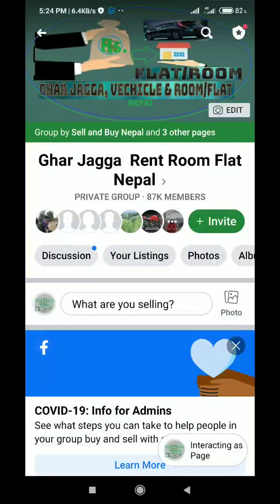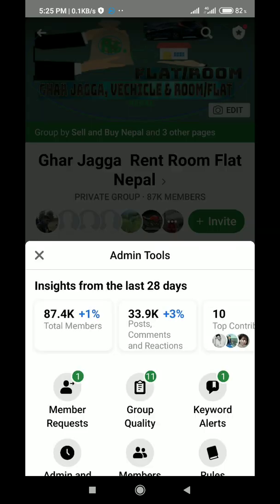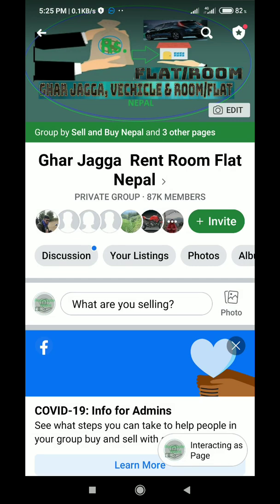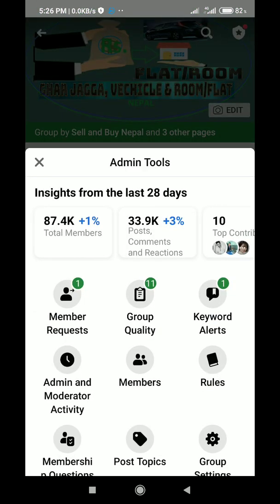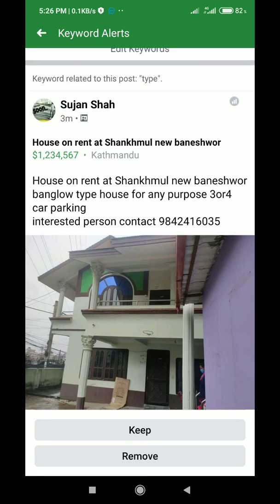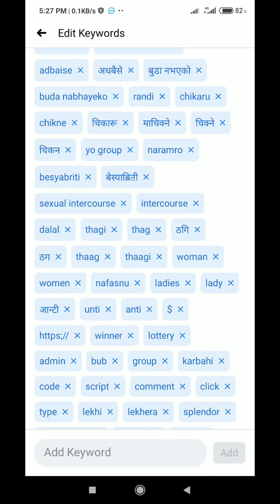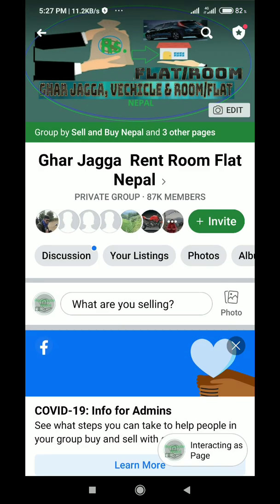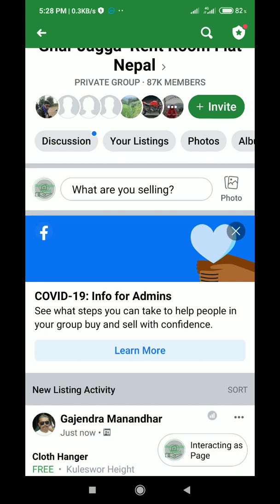Facebook Group Management | keyword alert tool FB Group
If your are managing Facebook group then  Facebook keyword tool will help you to manage your Facebook group without Hassel with in minimum period of time

Even if your make post approval off, easily keyword tools notify you about post with keyword you don't want to appear in your group.